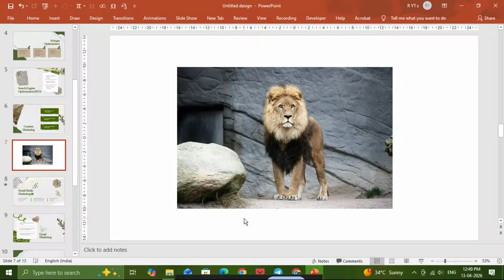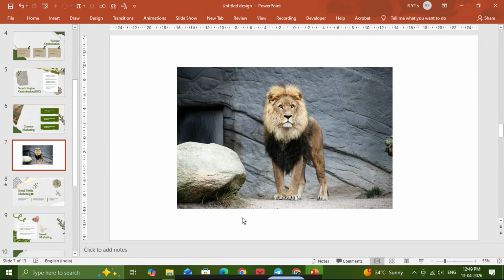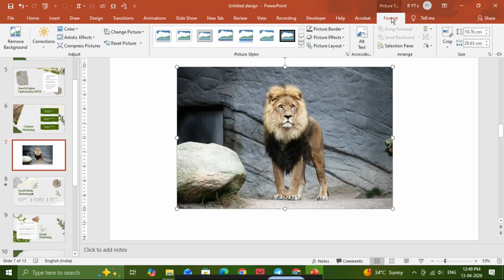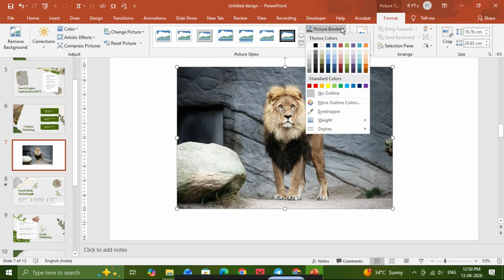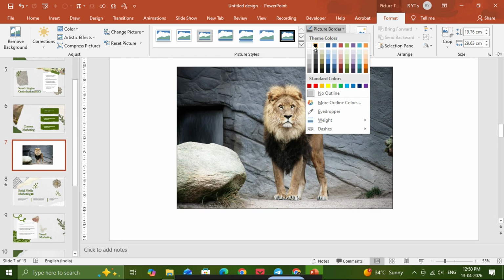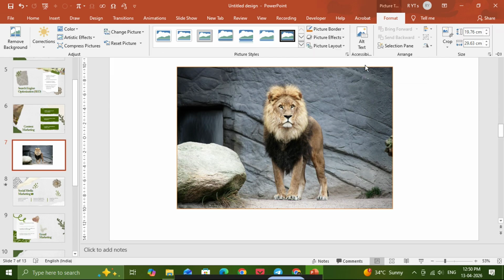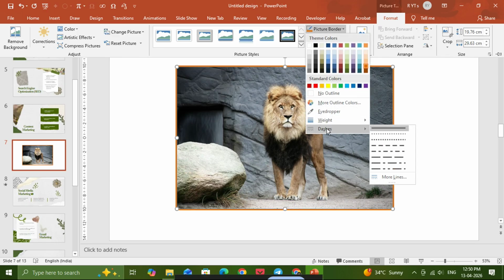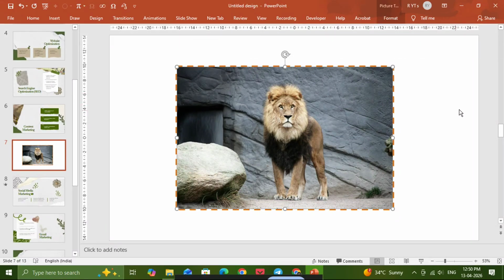How To Add Picture Border In PowerPoint (Easy Guide)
Learn how to add a picture border in PowerPoint and customize the color, weight, and dash style for a cleaner, more professional slide design.

In this quick tutorial, you’ll see how to select an image, open Picture Format, and apply a border in just a few clicks.

🕚Timestamps:
0:00 Intro
0:17 Select the picture
0:28 Open Picture Format
0:38 Click Picture Border
0:50 Choose color
1:01 Choose weight
1:11 Choose dashes
1:23 Border applied

✍️What You'll Learn In This Video:
• How To Add A Picture Border In PowerPoint
• How To Select An Image For Formatting
• How To Use The Picture Format Tab
• How To Change Border Color In PowerPoint
• How To Adjust Border Thickness With Weight
• How To Apply Dashed Or Solid Border Styles
• How To Make Pictures Stand Out In Slides
• How To Create A More Professional Presentation Look

💡Pro Tips:
• Use a border color that matches your slide theme for a polished look.
• A thin border works well for clean business presentations.
• Use thicker borders for emphasis on important images.
• Try dashed styles for creative or informal slides.
• Keep borders consistent across slides for a professional design.